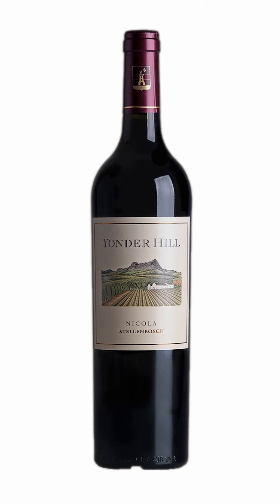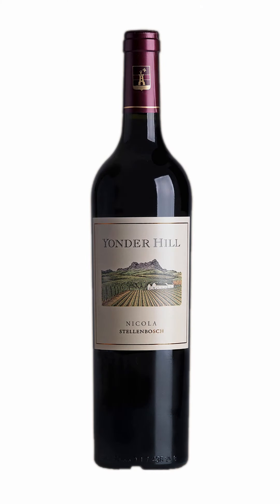Michael Olivier Talking Wine Yonder Hill Nicola 2017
Superb noble reds in a sublime blend, In the Bordeaux style. From the Stellenbosch Wine Appellaiton...